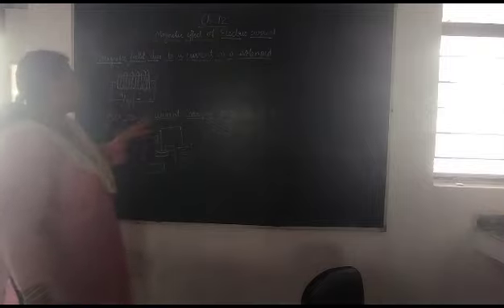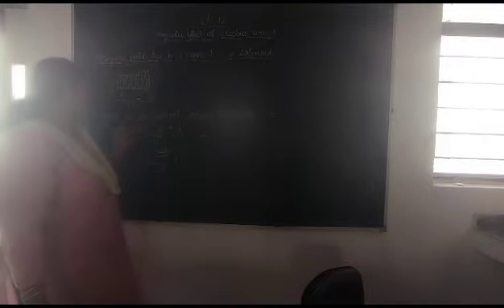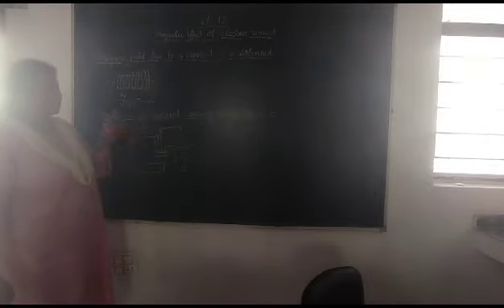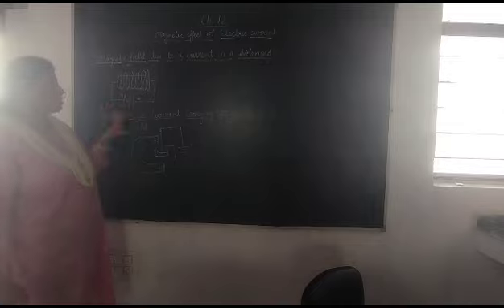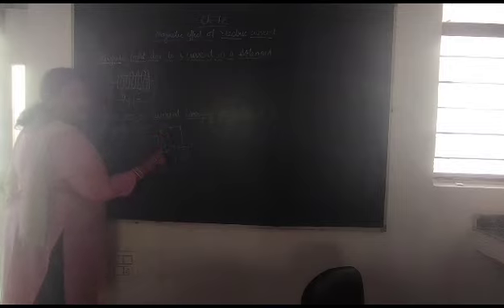Class- X- Science (Physics)- Ch-12- MAGNETIC EFFECT OF ELECTRIC CURRENT- Part-3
Lectured by Mrs. Meenu Singhal (PGT), Maples Academy, Deoband, Distt.- Saharanpur (U.P)